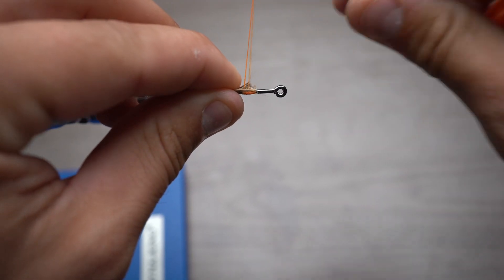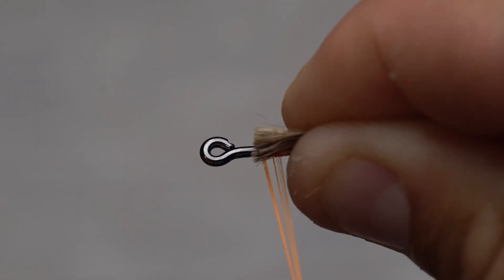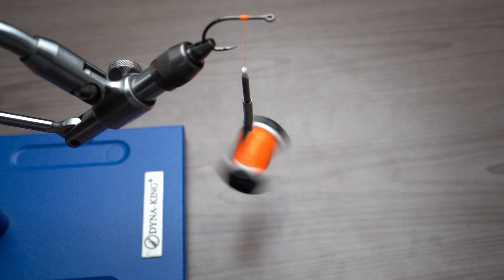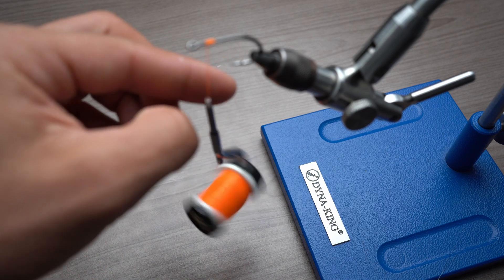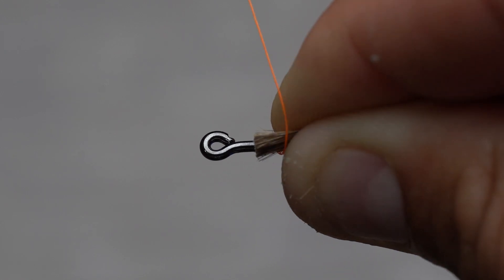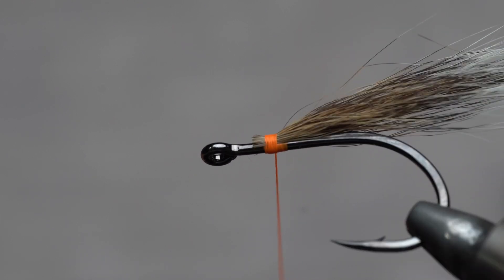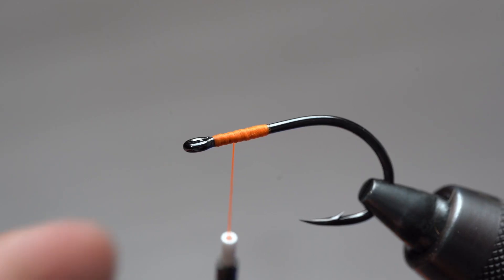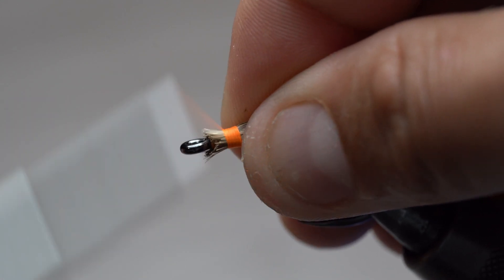Fly Tying Thread Control | A Must Know Tying Tip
In this video, Mike P goes over how to tie in material a little easier.
Thread control is an important part of tying flies. With this quick tip, you will surely have an easier time at the vice. If you need anything fly fishing we have you covered..Head on over